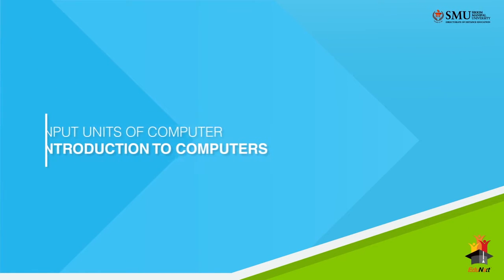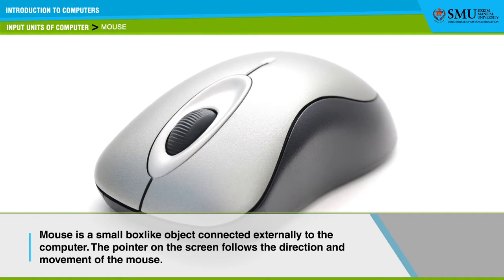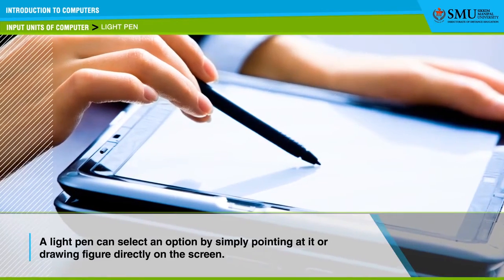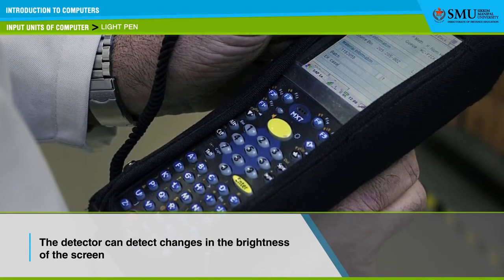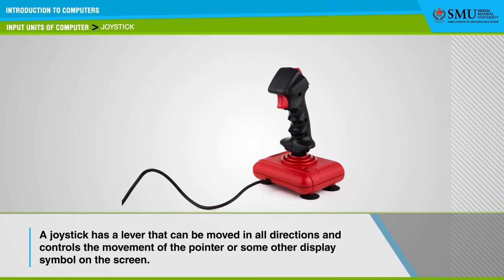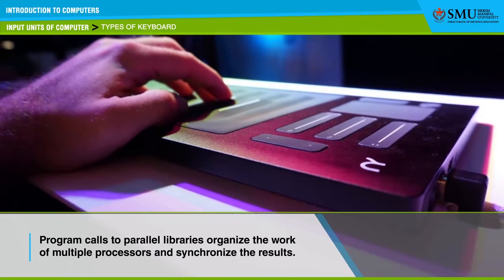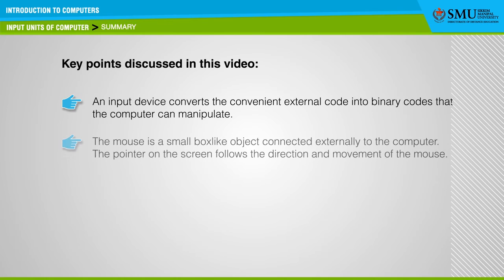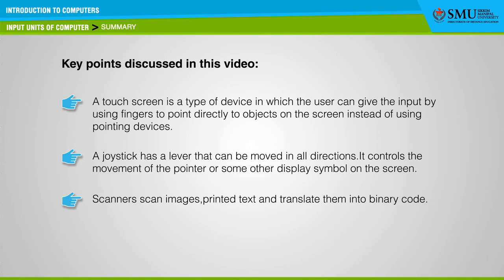Input Units of Computer